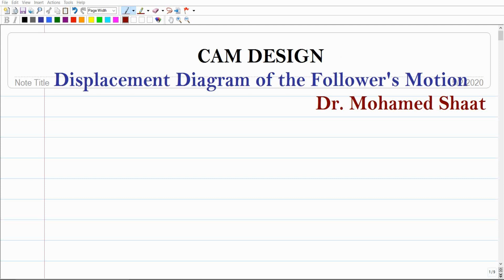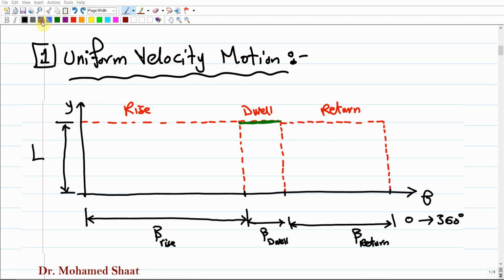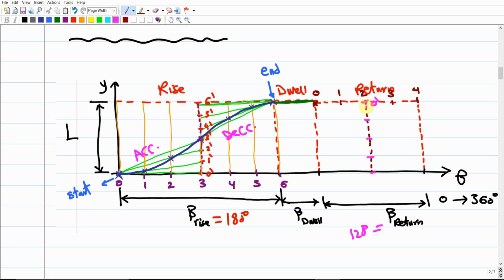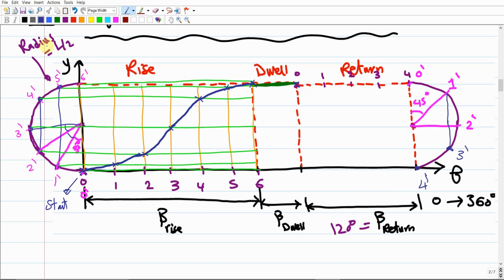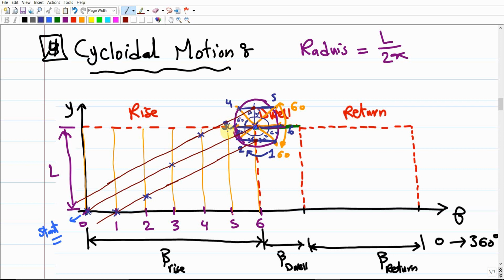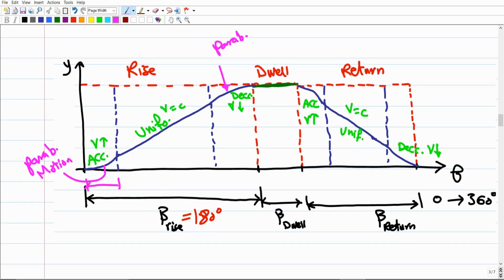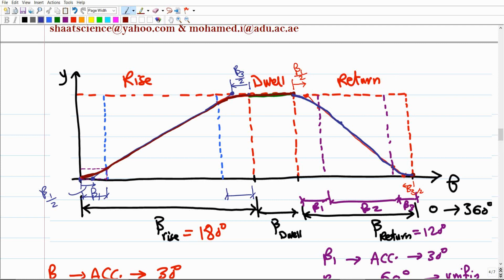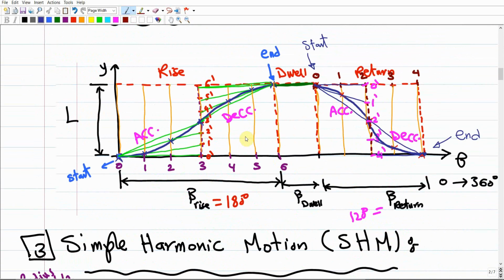Cam Design (Part 3)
In this video, I explain the Design of Cam Mechanisms.